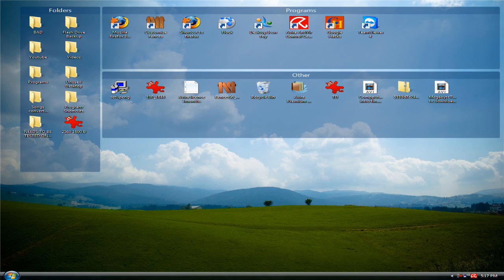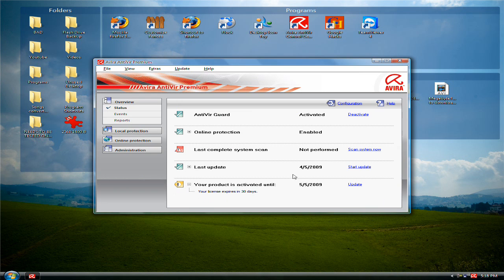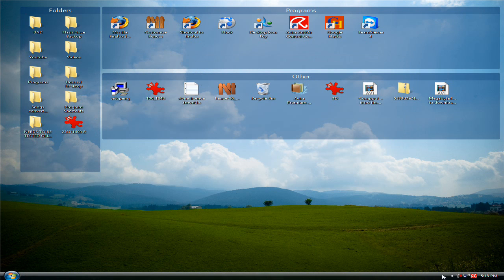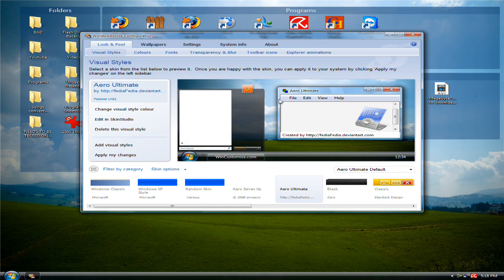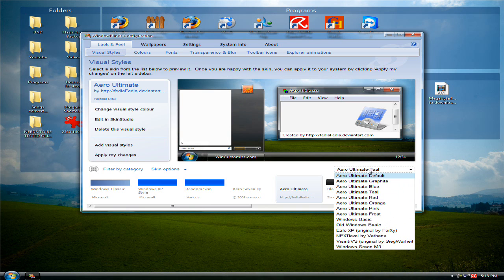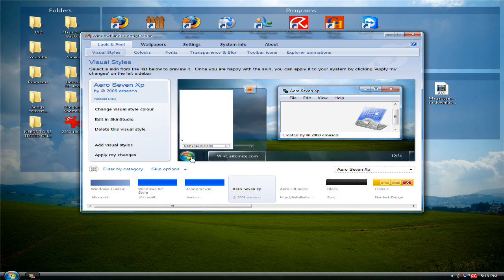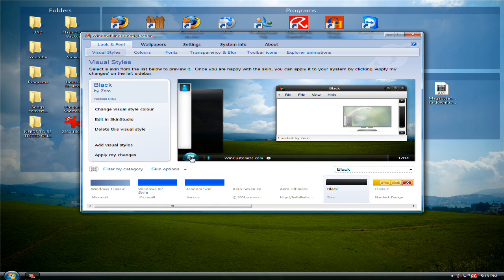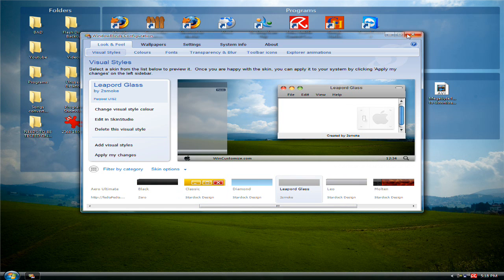My desktop 4/05/09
Need anything else? Dont be shy to post it in a comment. Consider donating?